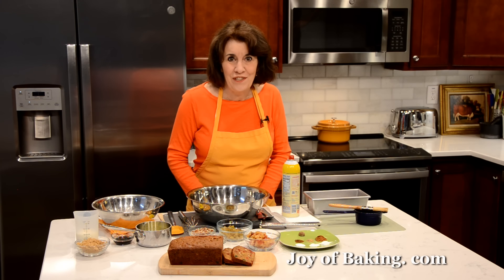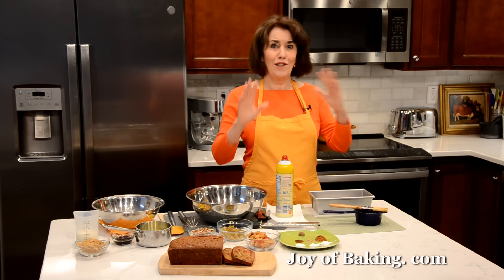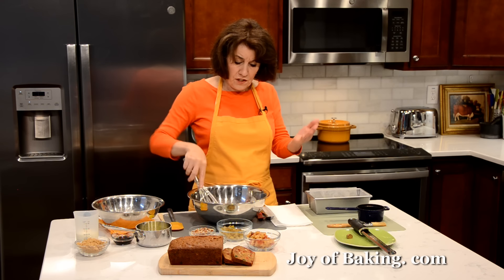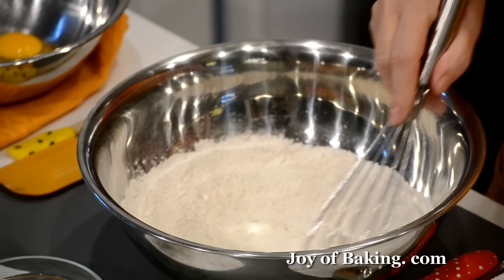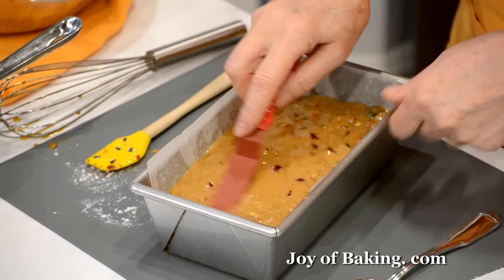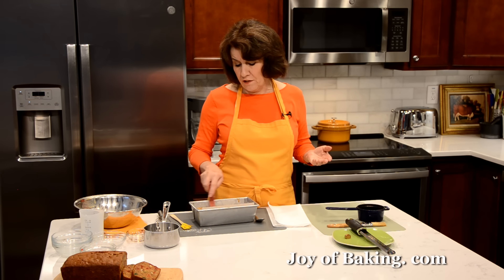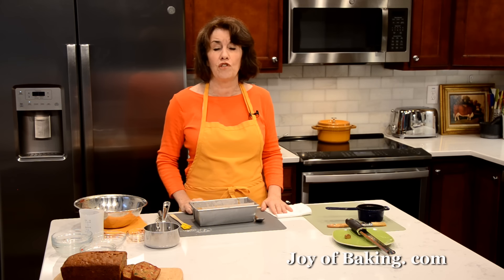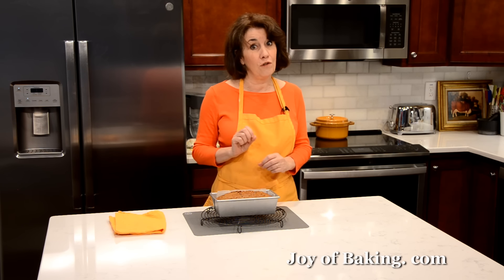Dark Fruit Cake Recipe Demonstration - Joyofbaking.com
Stephanie Jaworski of Joyofbaking.com demonstrates how to make Dark Fruit Cake. This Dark Fruit Cake is loaded with candied and dried fruits as well as chopped nuts. It is flavored with ground spices and a little molasses which colors the batter a beautiful dark golden brown. Once baked it is repeatedly brushed with alcohol, over several weeks, which imparts a lovely alcohol flavor and it also makes the cake wonderfully moist. The added bonus is that the alcohol acts as a preservative so the cake can be stored for ages and ages.